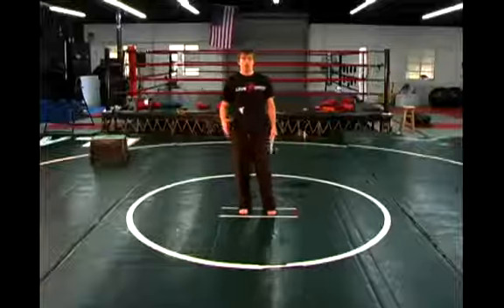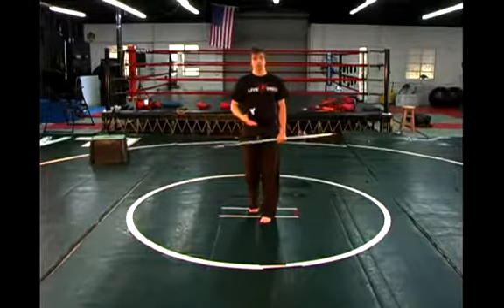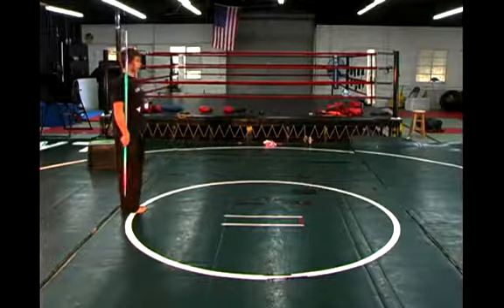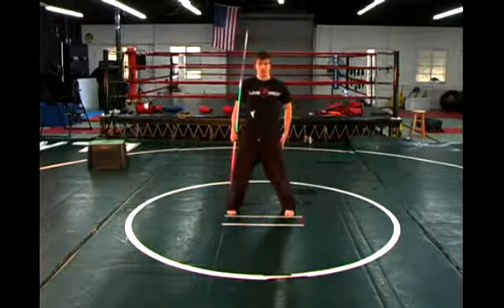Muay Thai Appearance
Muay Thai Appearance. Part of the series: Muay Thai Bow Striking. When performing martial arts its important to appear strong and respectful.  Learn how to manage your appearance  from our Muay Thai expert.